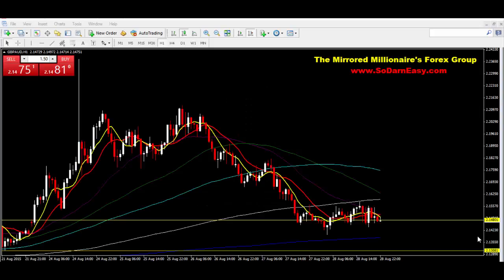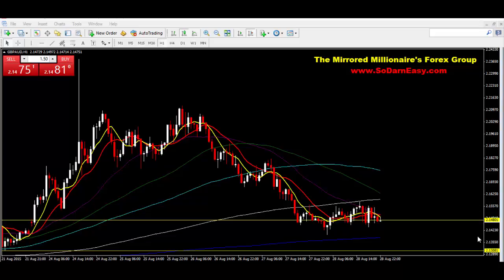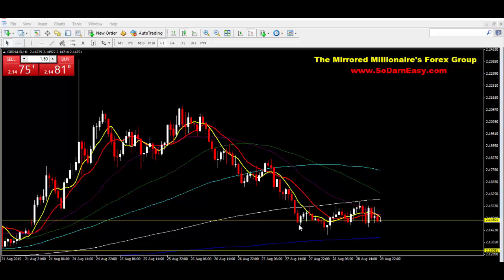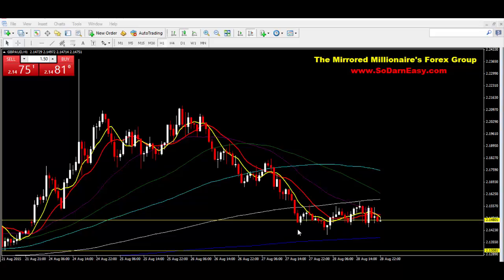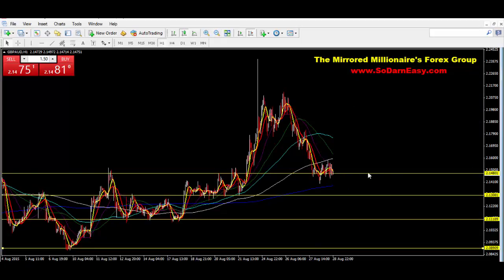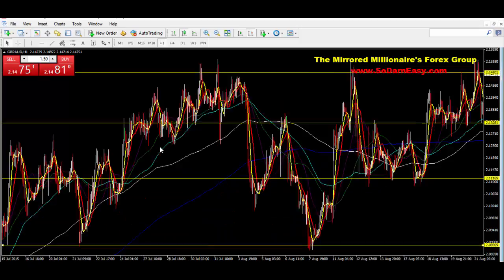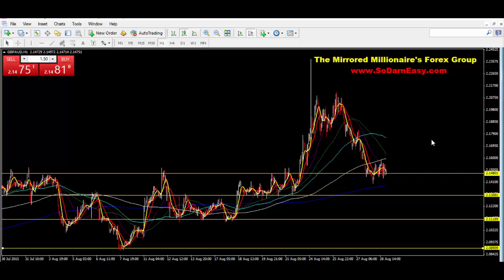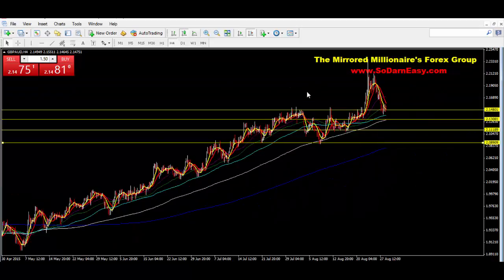Forex Trading: GBP AUD Forex Analysis Sept 2015 - Yusef Scott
Learn how to trade Forex TODAY! the forex market is the millionaire's secret to extraordinary success.

Join the Mirrored Millionaire's Forex Group TODAY and realize how So Darn Easy it is to make money trading Forex.

Learn more by joining the Mirrored Millionaire's Forex Group...

forex trading keywords:
Forex
Forex market
Forex exchange
Forex system
Forex currency
Online forex trading
Online forex
Trading forex
Day trading
Forex strategies
Simple forex strategies
Forex tips
How to make money
Make money
Swing trading
Wallstreet